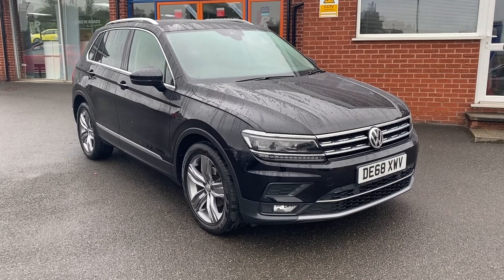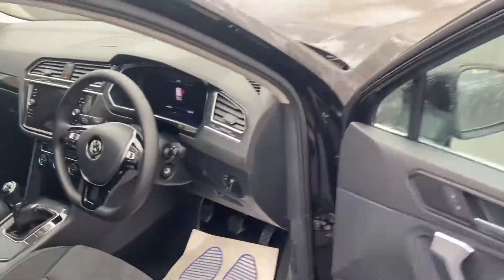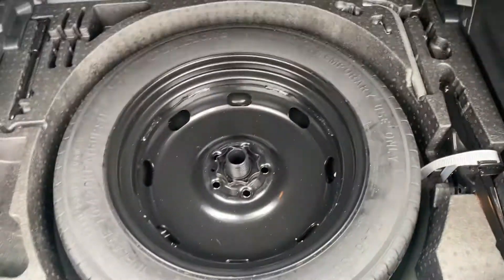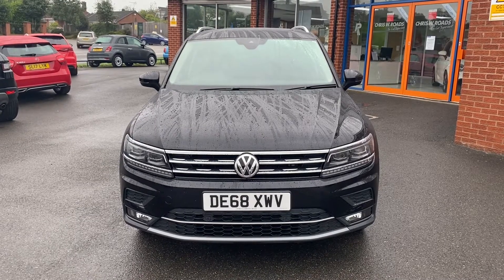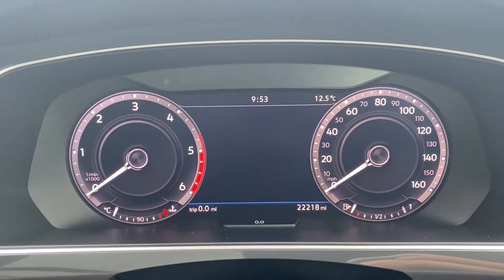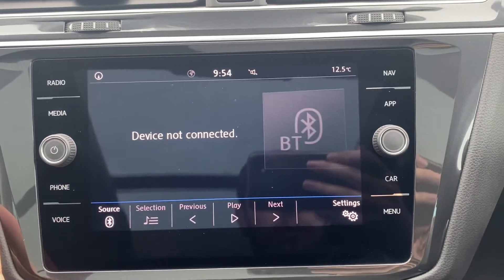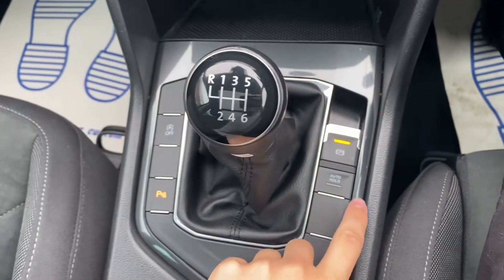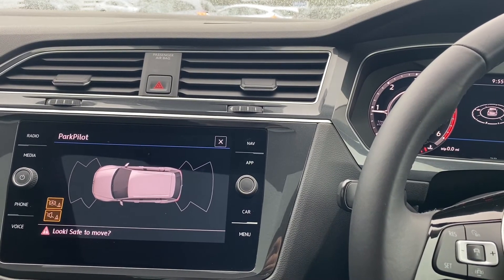Volkswagen Tiguan 2.0 SEL TDI 5dr 148 BHP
An exterior and interior overview of the Volkswagen Tiguan 2.0 SEL TDI 5dr 148 BHP